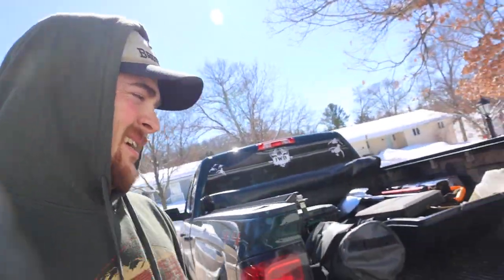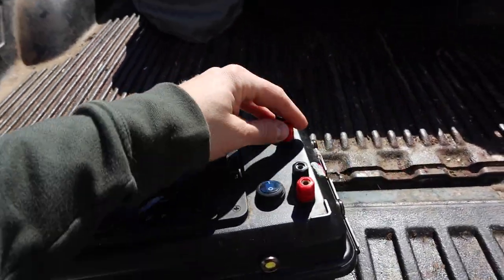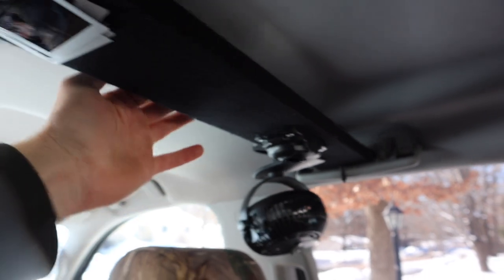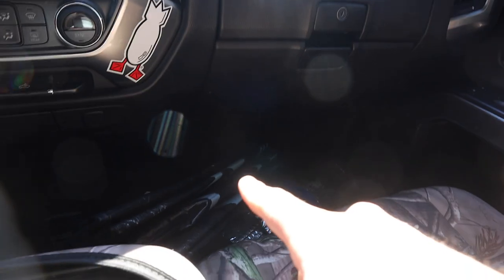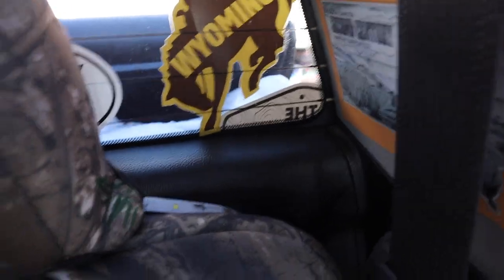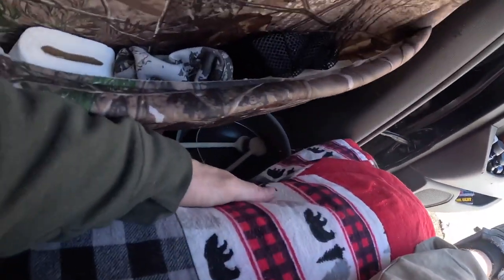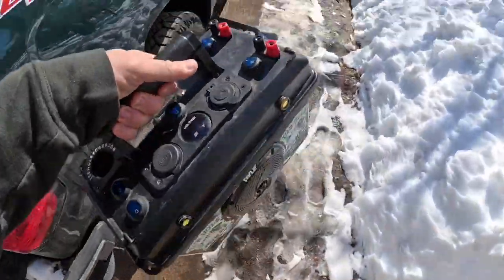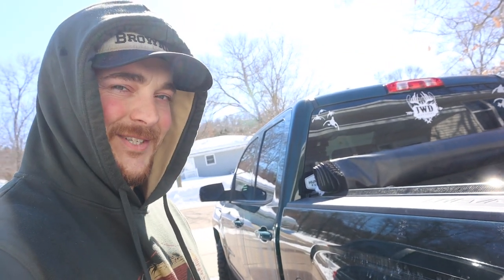Truck Camping | Truck Tour & How I Sleep In The Backseat Of My Truck!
With all of the recent questions I’ve been getting in regards to how I sleep comfortably In my backseat I figured I’d do a tour of my truck as well as show you how I sleep in the backseat. I recently just installed some LED puck lights in my backseat and you guys will see that video next then we’re back on the grind!

Thank you all so much for the continued support and can’t wait for our next adventure! Love y’all!~Wes🏕️

My Camera: Cannon EOS M6 Mark II, Cannon G7x Mark II

My GoPro: Hero 10 Black,Hero 11

My Tablet

RAILBLAZA Tablet Base

Puck Lights

RAILBLAZA Tablet Holder

My Seat covers: CoverKing